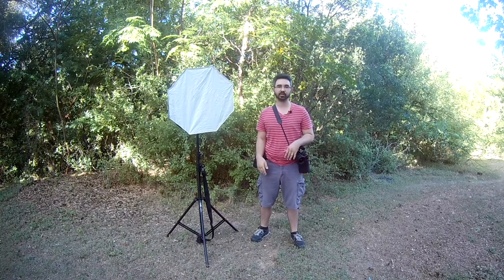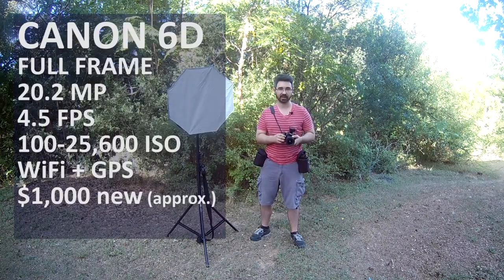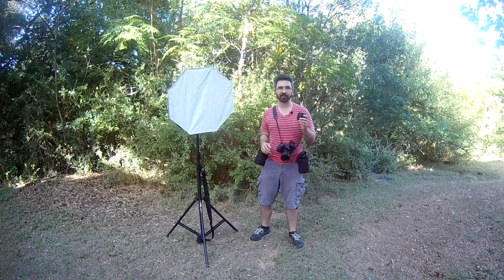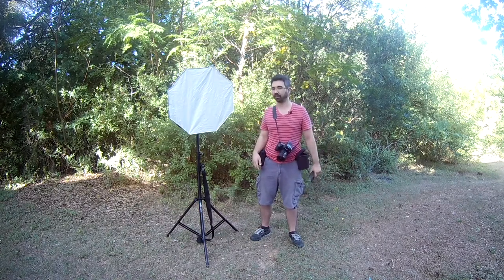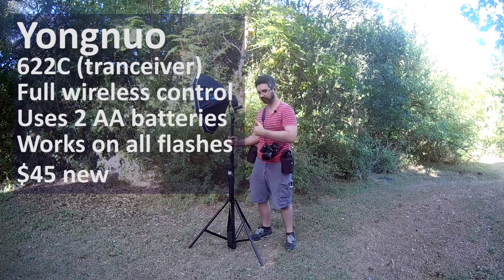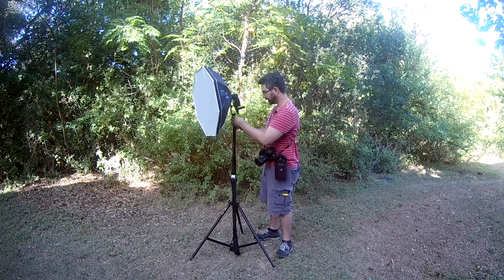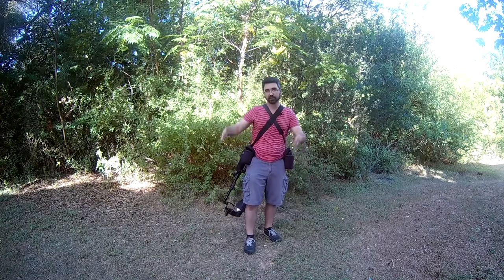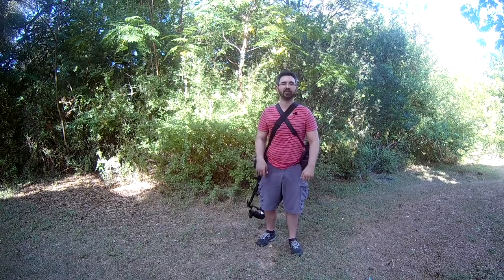My cosplay convention gear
Here I show you you all the gear I use to capture portraits at cosplay conventions.
Outro song is Diabolic by Dance with the dead